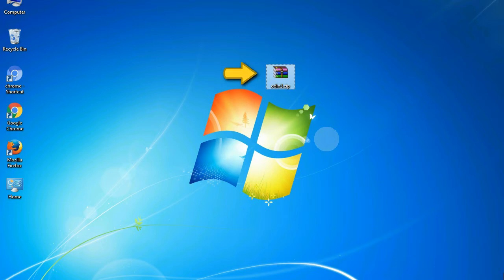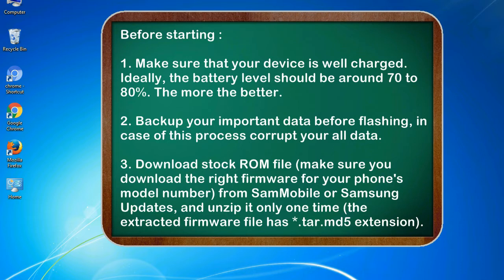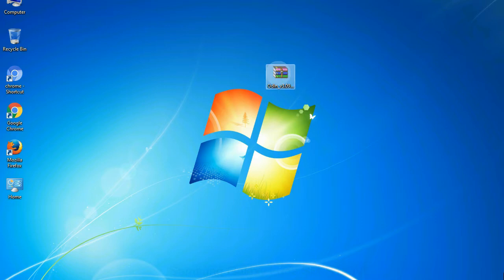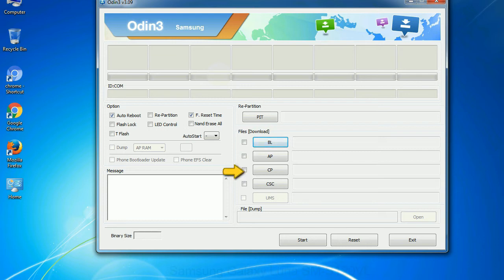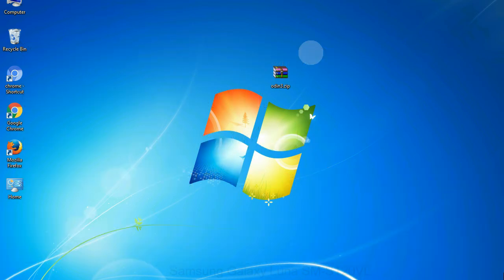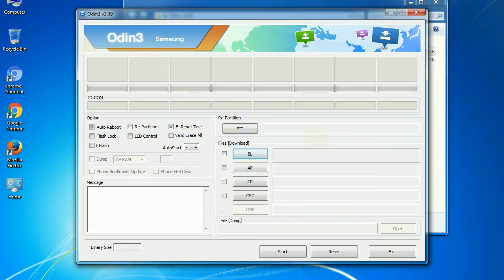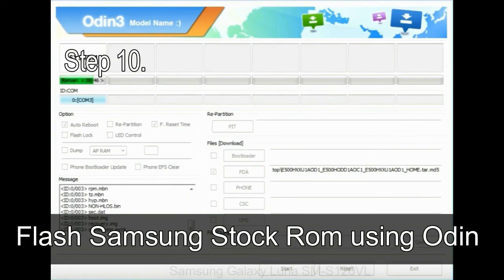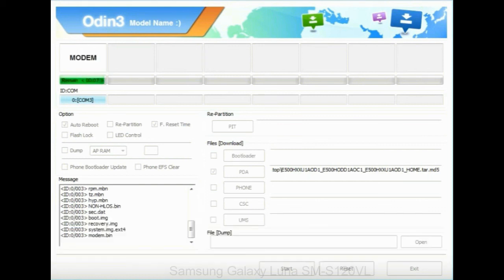How to Samsung Galaxy Luna SM S120VL Firmware Update (Fix ROM)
Take a look at this complete video, then do it.
I talk to you How to Samsung Galaxy Luna SM S120VL firmware flash with Odin.

Here is a step by step guide on how to flash Samsung Galaxy Luna SM S120VL ROM:

Step 1. Download and install Samsung USB Driver on your computer or laptop. In case you have already installed the Samsung Driver on your PC then Skip this step.

Step 2. Download Stock ROM compatible with your Samsung Luna SM S120VL device or if you have already downloaded the firmware file then ignore downloading it again, and extract it on your PC.

Step 3. Power Off your Samsung Luna SM S120VL phone.

Step 4. Now, Boot into Download Mode: Press and Hold Volume Down Key + Home Key + Power Key. When device vibrates Leave the Power Key but Keep holding the Volume Down Key & Home key. Device will boot into the Download Mode.

Step 5. See a Warning Yellow Triangle Sign. In this situation you have to press the Volume-up key to confirm entering the download mode.

Step 6. Download and extract Odin on your PC.

Step 7. Now, Open Odin 3 tool and run it as administrator to start Odin. and connect your device to the win PC.

Step 8. Once you have connected the Samsung Galaxy Luna SM S120VL to the PC, Odin will automatically recognize the phone and see "Added" message at the lower left panel. or connect your phone to the PC via USB cable.
When your phone is connected, one of Odin ID:COM boxes will turn yellow and display the "COM port" number.

Step 9. Once your Samsung device detected by Odin, click on the  PDA button tab and select the tar.md5 file, that you have extracted.

Step 10. Now, click on the "Start" button Tab in Odin to begin the Flashing process.

Step 11. You see, the Green Pass Message then remove the USB cable from the Samsung device (during this process, your device will restart automatically).

Now, your Samsung Galaxy Luna SM S120VL Firmware Update success.